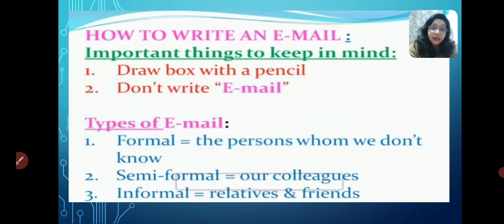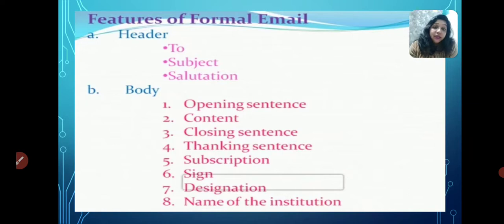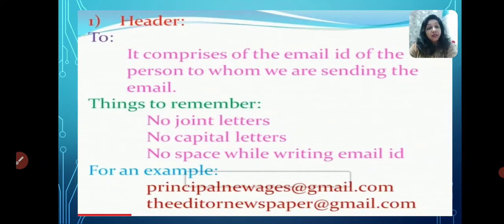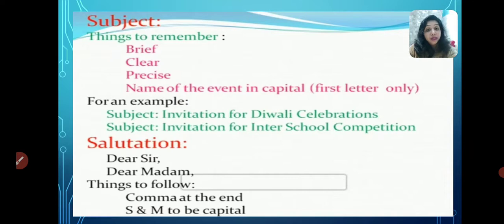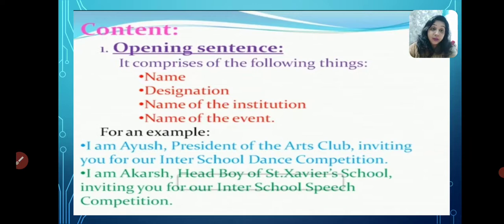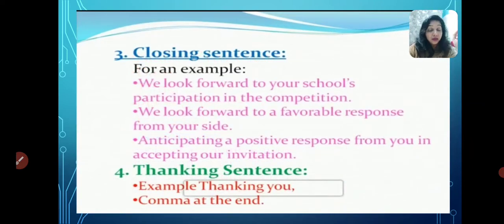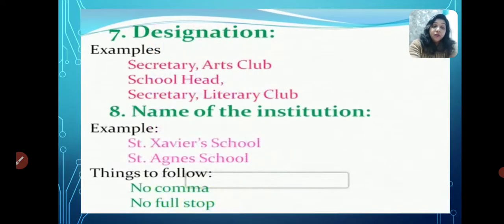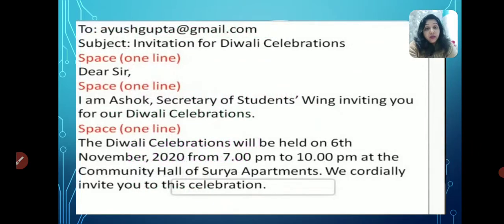E-mail writing icse classes 9th and 10th .